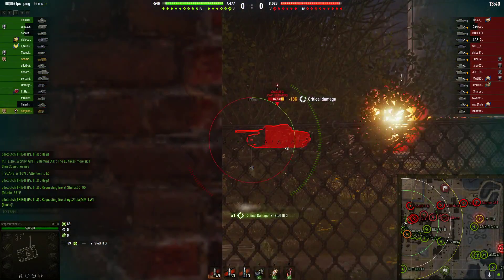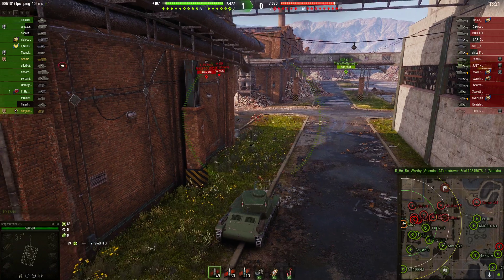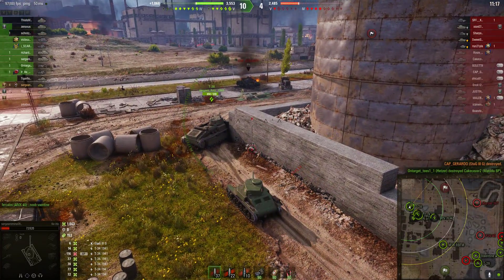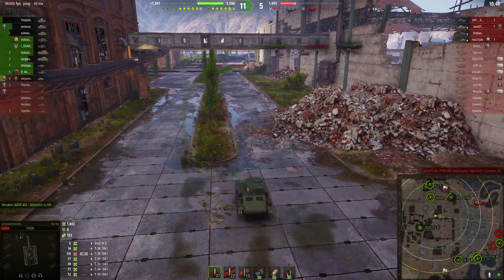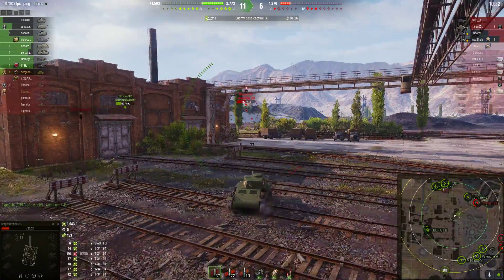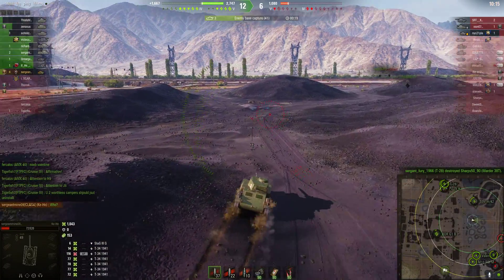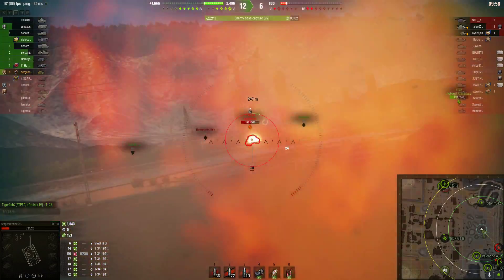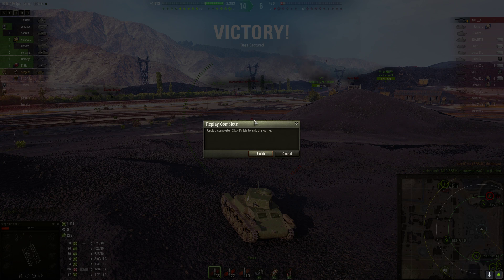Tier IV Teamwork: Ki-Ho and Lago - World of Tanks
Sergeantmine and Seamonster dominate in Tier IV!